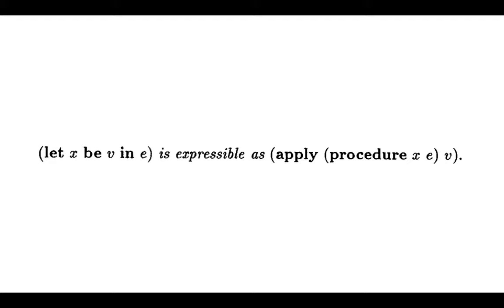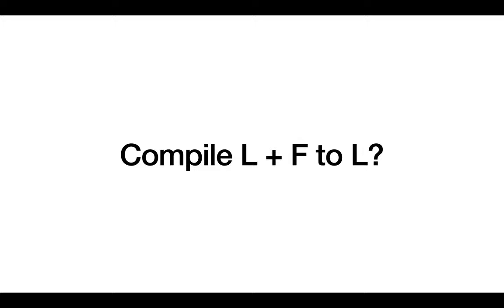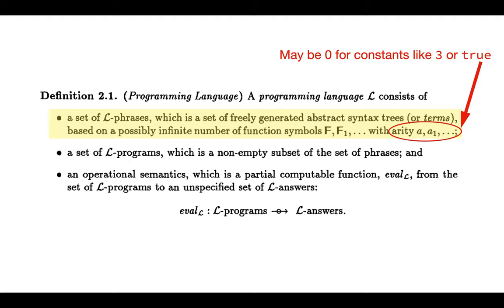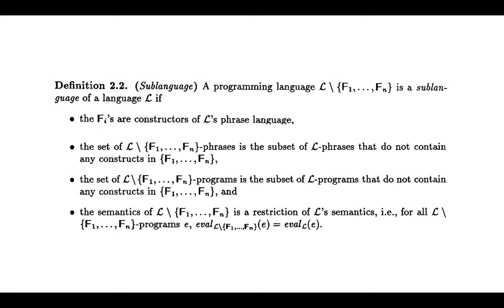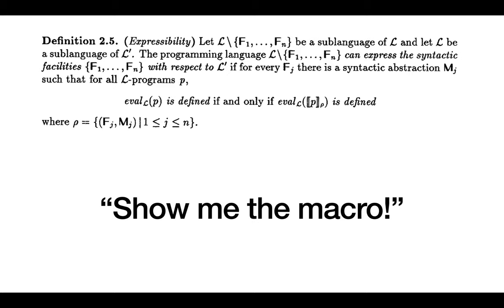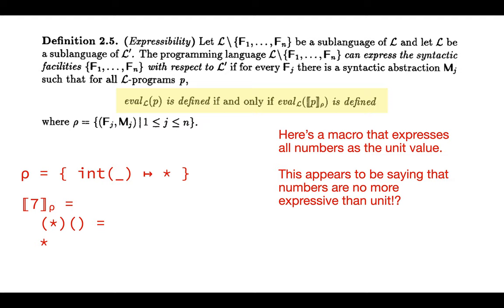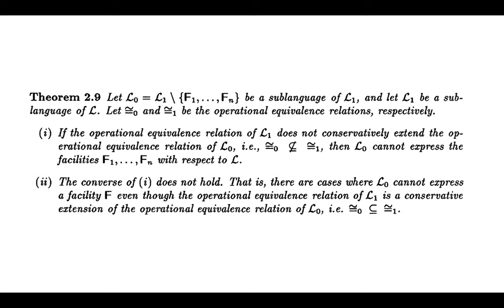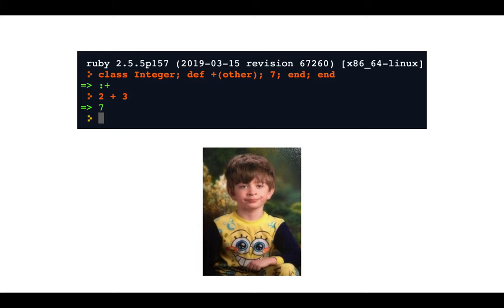On the Expressive Power of Programming Languages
A quick and dirty presentation of Matthias Felleisen's classic paper "On the Expressive Power of Programming Languages." Presented for CMSC838 with David Van Horn.